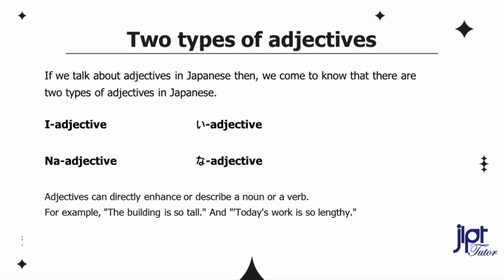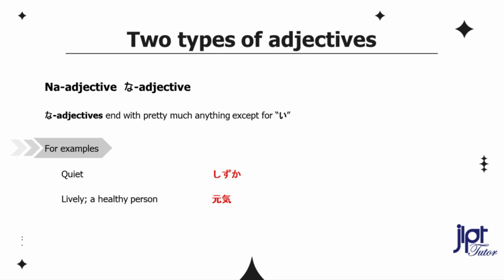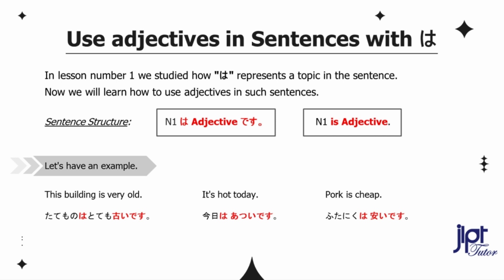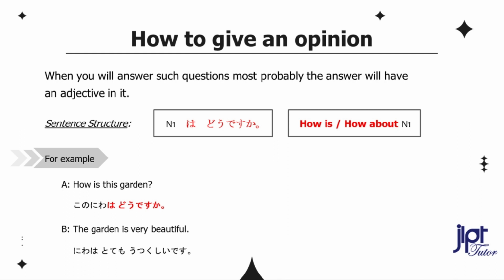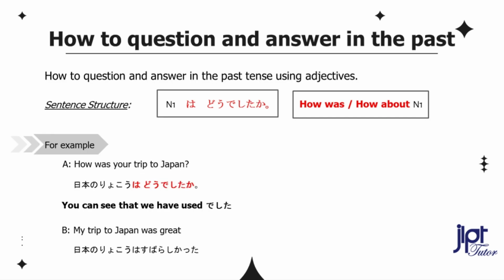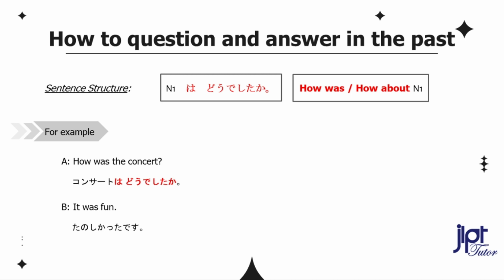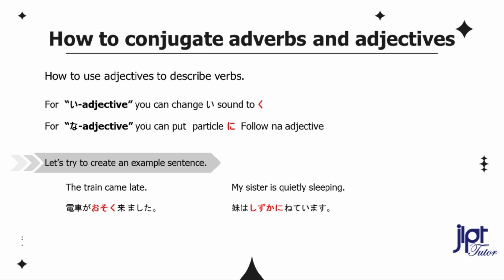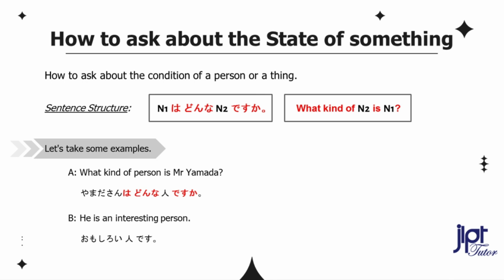JLPT N5 All Grammar Get ready for Test 2023 Part 4